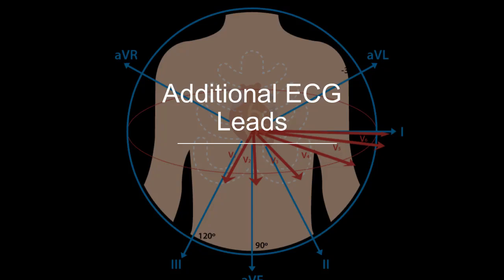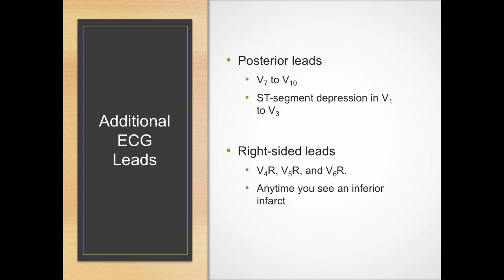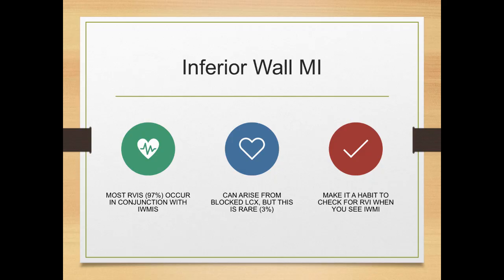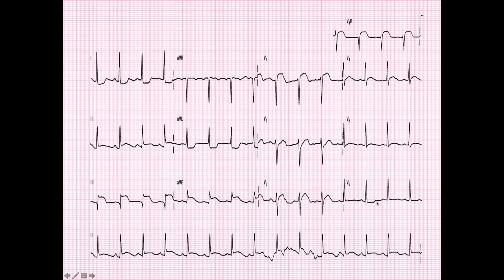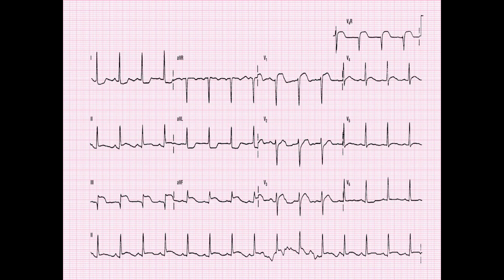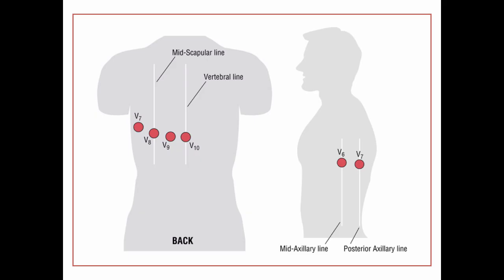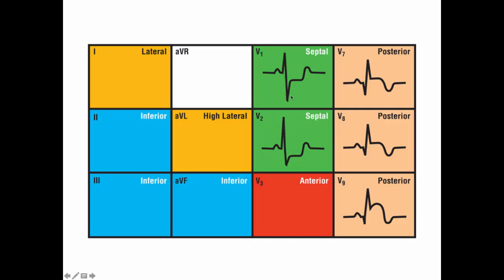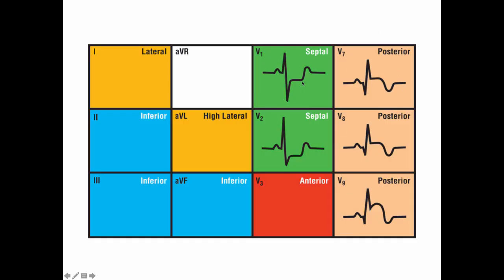Expanded 12-Lead EKG Placements